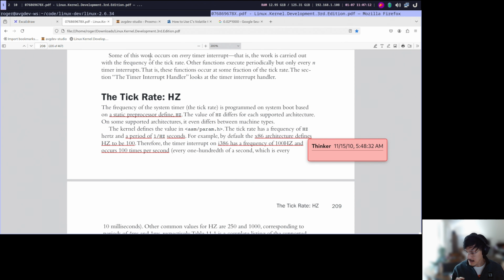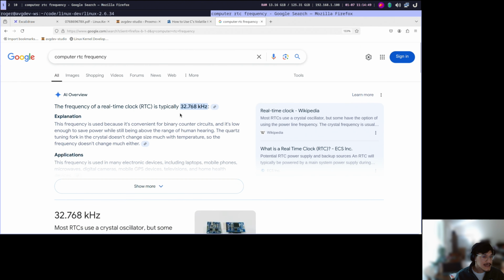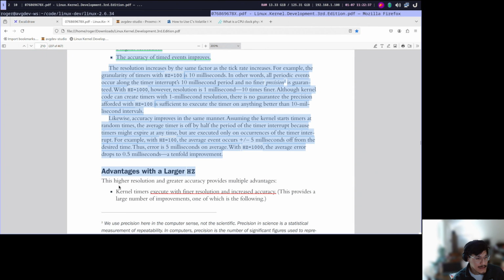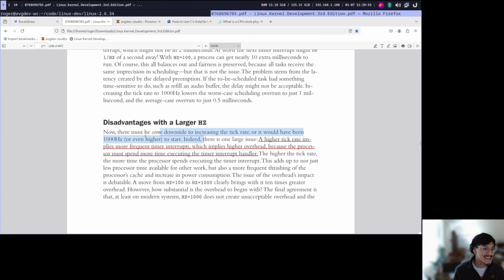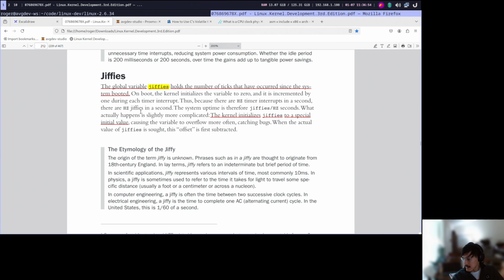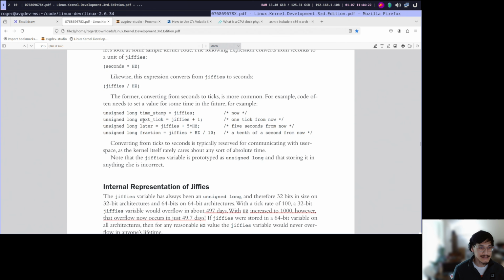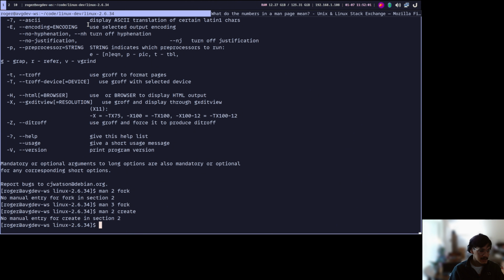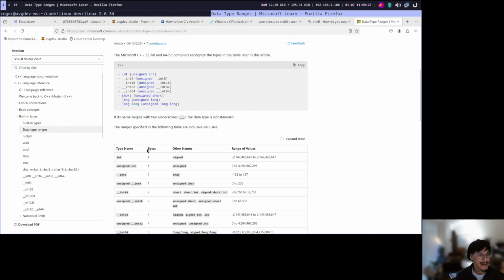28 - Let's Learn Linux Kernel Development! - Time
Working on time. I think the next few chapters are pretty theory heavy, but it stays interesting!